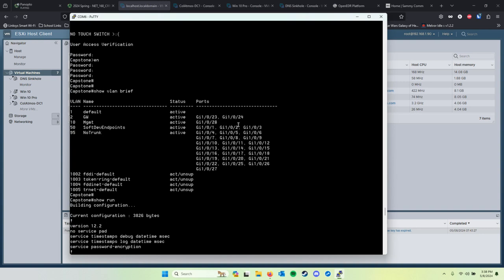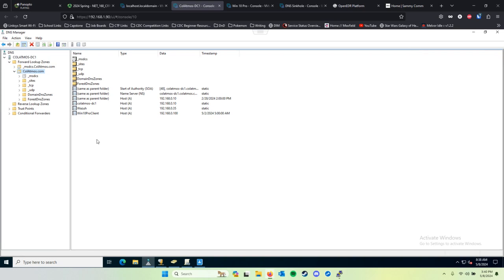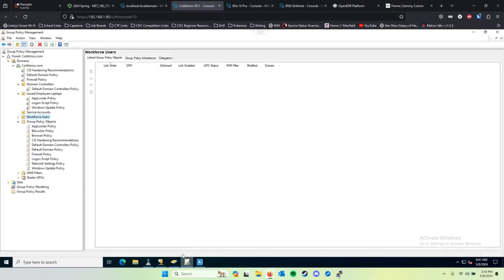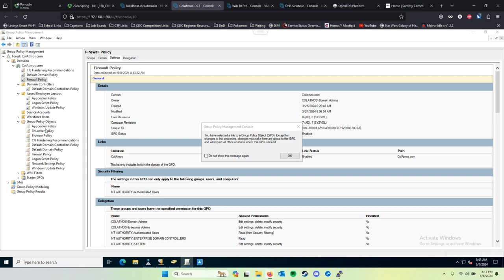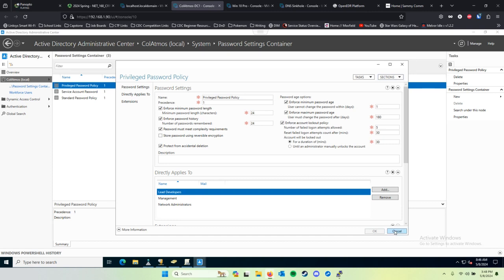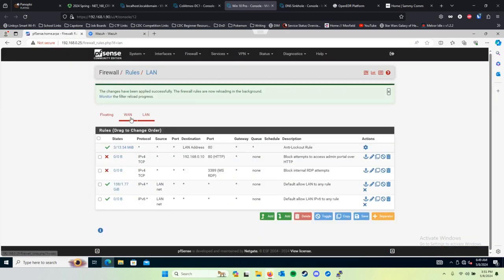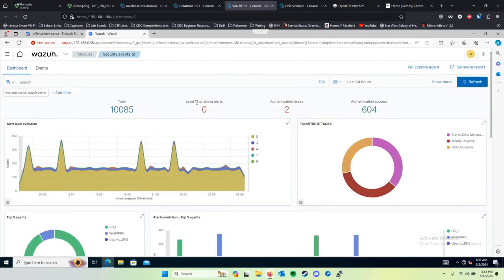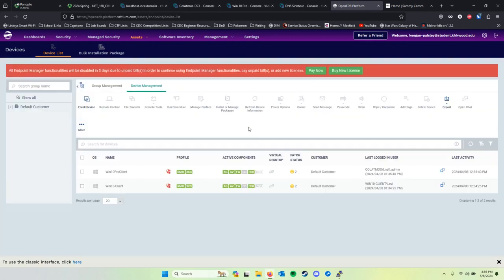Sample Capstone Project